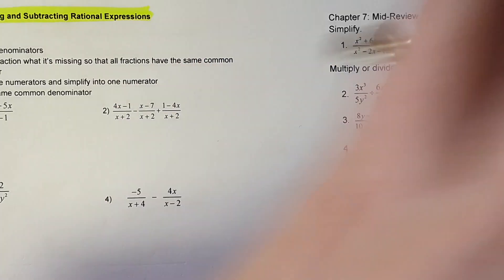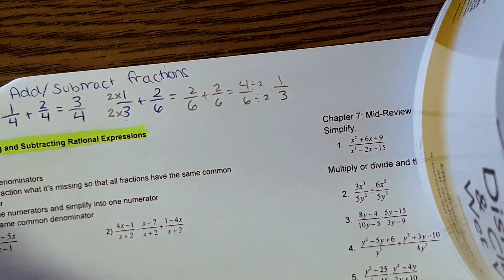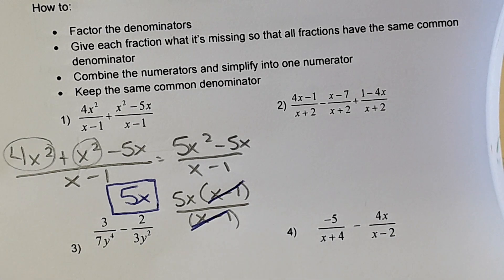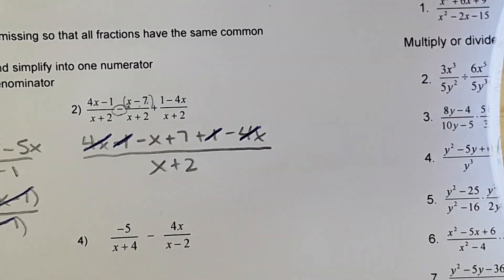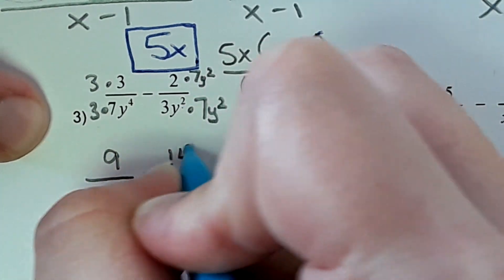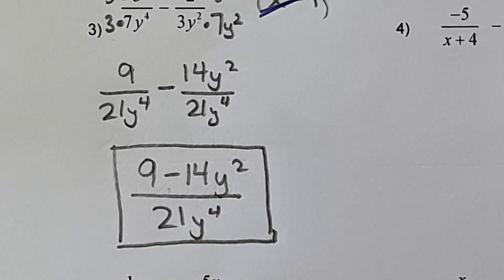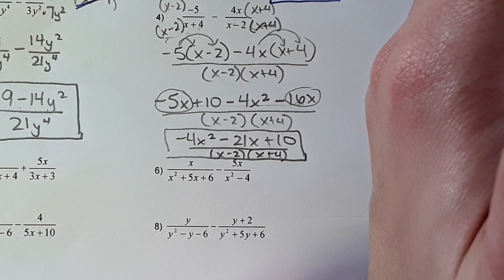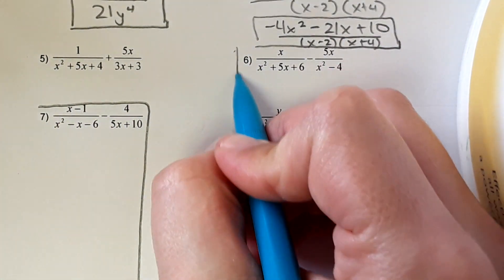Algebra 2 Lesson 7-2 Adding and Subtracting Rational Expressions